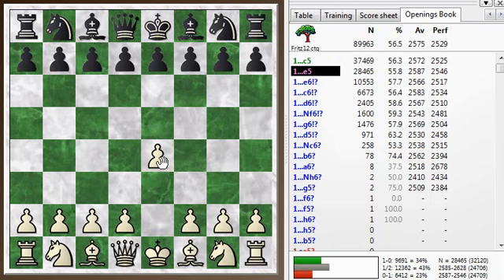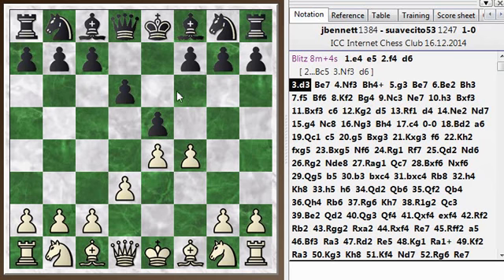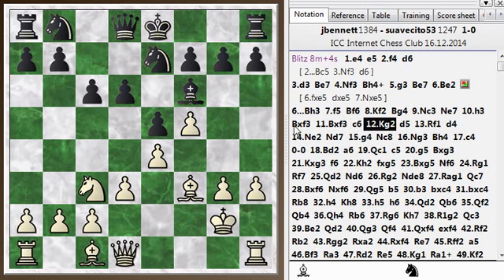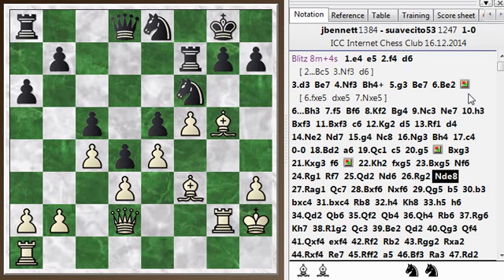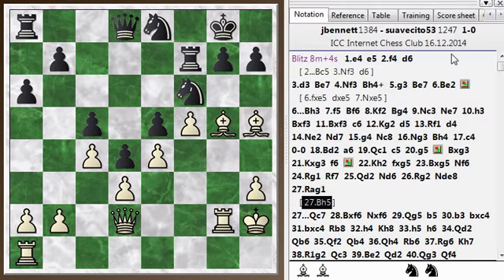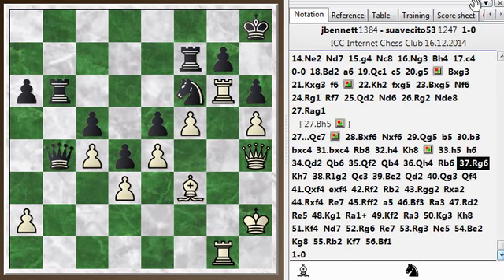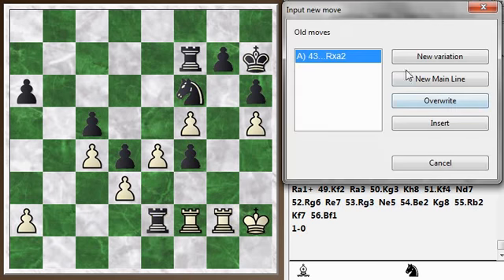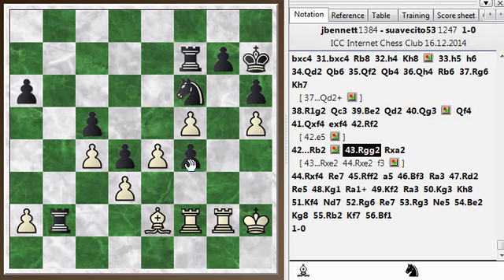Blitz chess postmortem #372: King's gambit declined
A game with lots of blunders presents several tactical quiz opportunities.